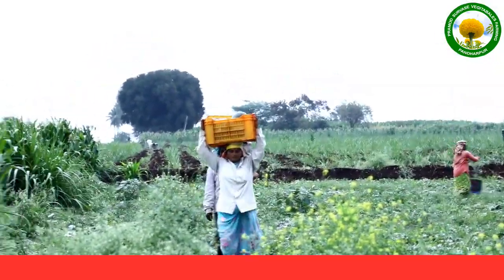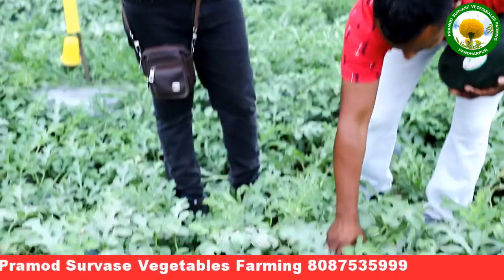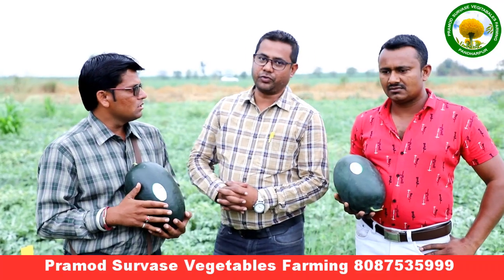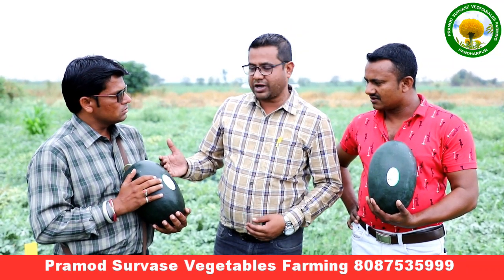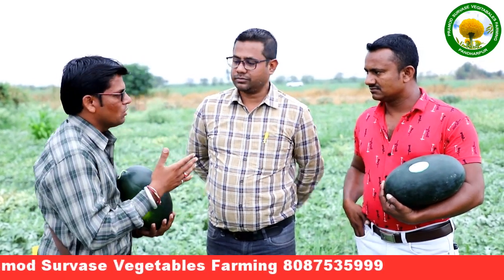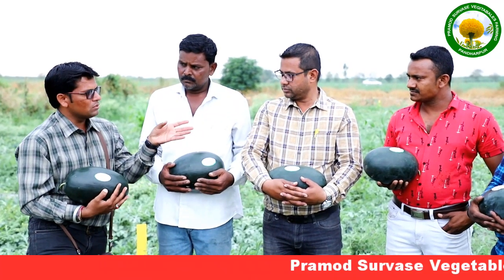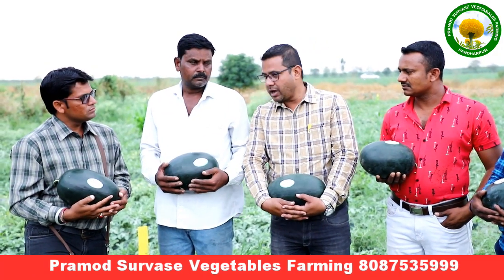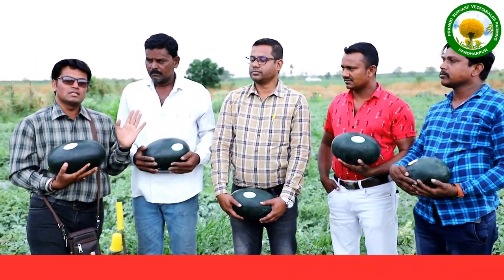Export Quality Watermelon | तरबूज की खेती | black Boss Watermelon information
બનાનાઘર வாழை வீடு Banana house बनाना हाऊस అరటి అరటి ఇల్లు ಬಾಳೆಹಣ್ಣು can you please review Banana House
तुम्हला कोणत्याही पिकाचे संपूर्ण मार्गदर्शन पाहिजे असल्यास सोबतच्या लिंक वरून माहिती भरा

तुम्हाला केळी रोपे बुकिंग करायची असतील तर खाली दिलेल्या लिंक वर तुमची माहिती भरा

तुम्ही आमच्याशी व्हाटसआप वरून संपर्क करू खाली दिल्येल्या लिंकवरून

आमचे नवीन व्हिडीओ पाहण्यासाठी आमच्या युटूब चायनलला सबस्क्राईब करा

जी ९ केळी रोपे या आमच्या फेसबुक पेज ला लाईक करायला विसरून नका

शेतकरी बंधुनो नमस्कार आम्ही गेल्या १० वर्षापासून संपुर्ण महाराष्ट्रात कृषीक्षेत्रात कार्य करत आहोत.
पाटील फार्मिंग टेक्नोलॉजी अन्ड सोल्युशन च्या माध्यमातून जे तंत्रज्ञान आम्ही देतो ते काय आहे ?
ज्ञान + अनुभव = तंत्रज्ञान, (ज्ञानाला अनुभवाची जोड म्हणजे तंत्रज्ञान)
ज्या मध्ये आम्ही प्रत्येक पिकाच संपूर्ण मार्गदर्शन करतो ते पण लागवडी पासून काढणी पर्यंत यामध्ये
फळपिकात : केळी डाळिंब पेरू आंबा सीताफळ द्राक्ष चिकू पपई
वेलवर्गीय पिकात : कलिंगड खरबूज काकडी कारले दोडका भोपळा
भाजीपाला पिकात : बटाटा टोमाटो अद्रक कांदा वांगी मिरची शिमला मिरची
फुलशेतीमध्ये : झेंडू गुलाब कार्नेशन ( पोलिहाउस मधील सर्व पिके )
अशा अनेक पिकात आम्ही लागवड अंतर वाणाची निवड लागवडची वेळ पाणी व्यवस्थापन रोग कीड इत्यादी मार्गदर्शन करतो प्रत्यक्ष शेतात येऊन पिक पाहणी करून मार्गदर्शन करतो.
आमचा उद्देश केवळ टिशूकल्चर केळी रोपे पुरवणे इतकाच नसून त्यासोबत खात्रीशीर हमखास उत्पादन वाढवण्यासाठी संपूर्ण तंत्रज्ञान देतो
आज पर्यंत महाराष्ट्रातील  ४० हजार शेतकरी आमच्याशी जोडले जाऊन त्यांनी उत्पादन हमखास वाढवले आहे आणि ते आज ही आमच्या सोबत आहेत. बर फक्त तुमच्या उत्पादनात वाढ झाली इथ शेतकऱ्याचा प्रश्न सुटत नाही त्या नंतर उत्पादन केलेला शेतमाल विकायचा कुठ किंवा योग्य बाजार भाव मिळण पण आवश्क असत. तरच शेतकऱ्याचा फायदा होईल त्यासाठी पण आम्ही सुविधा देतो ज्या मध्ये एक्स्पोर्ट असेल किंवा लोकल व्यापारी असतील यांची सांगड घालून देतो
Farming Technology and solution
Banana House
Sandip Jadhav patil

कलिंगड लागवड माहीती | कलिंगड पिक विक्रमी उत्पादन | यशोगाथा 2020 | Sandip Jadhav Patil | Watermelon

ब्लॅक बॉस रोप लागवड करुण ६० दिवसात विक्रमी कलिंगड़ उत्पादन 40 गुंठे क्षेत्र
६० दिवसात 25 टन कलिंगड उत्पादन संपूर्ण माहिती आणि यशोगाथा पाहण्यासाठी खाली दिलेल्या लिंकवर क्लिक करुण माझा युटूब चायन सब्सक्राईब करा. शेजारील घंटी वरही क्लिक करा. धन्यवाद
लागण तारीख :
रोपांची संख्या :
रोपातील अंतर :
अतिशय सुंदर जोमदार वाढ
Consulting : संदीप जाधव पाटील
1 मार्च 2020 पासून रोज रात्री ठीक 7.00 वाजता कलिंगड_लागवड_यशोगाथा सलग 10 शेतकऱ्यांच्या Success Story पण त्या आधी यशोगाथा पाहण्यासाठी खाली दिलेल्या लिंकवर क्लिक करुण माझा युटूब चायन सब्सक्राईब करा. शेजारील घंटी वरही क्लिक करा. धन्यवाद
BANANA HOUSE, near Session Court, Pandharpur, Maharashtra 413304
shortvideo 100% CMV Virus free banana plant 100% सी एम व्ही व्हायरसमुक्त केळी रोपे आमची रोप आमच मार्गदर्शन
आमची रोप आमच मार्गदर्शन. ! बनाना हाऊस टिशूकल्चर केळी रोप Banana house tisssue culture banana plant can banana be grown by tissue culture
What are the tissue culture plants in banana?
What is tissue culture technique for Banana?
What is cost of tissue culture Banana Plants
Tissue culture. Banana Plant price
Banana tissue culture process PDF
Tissue culture. Banana Plant’s near me
Banana tissue culture plant suppliers Banana House Tissue Culture Nursery
बनाना हाऊस टीश्यु कल्चर नर्सरी Banana House Tissue Culture Research and Development Laboratory